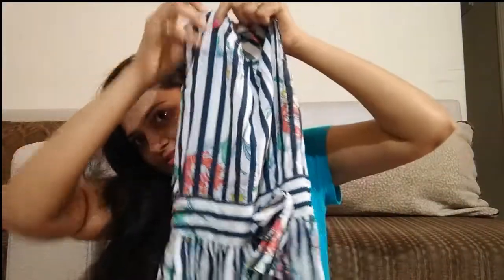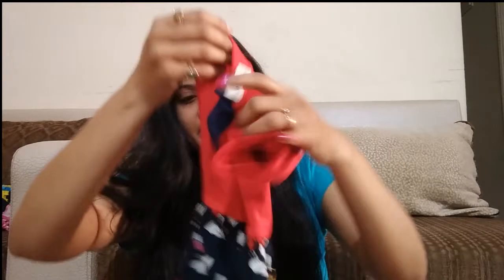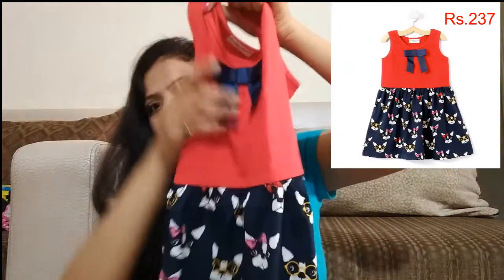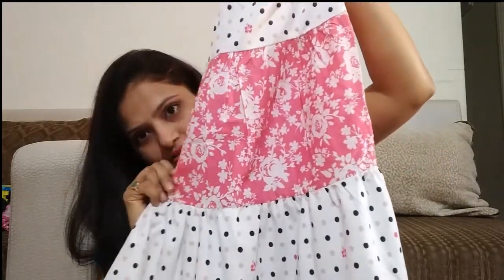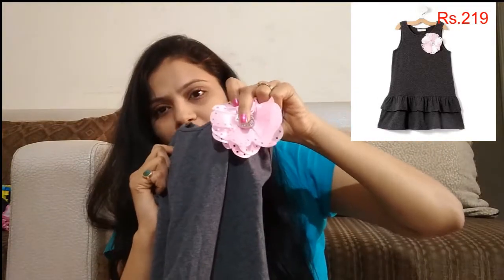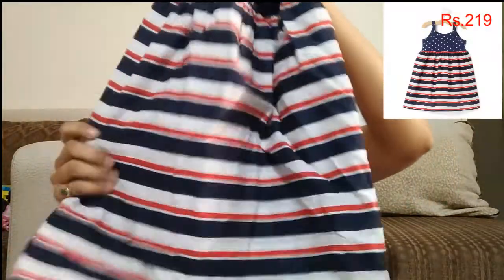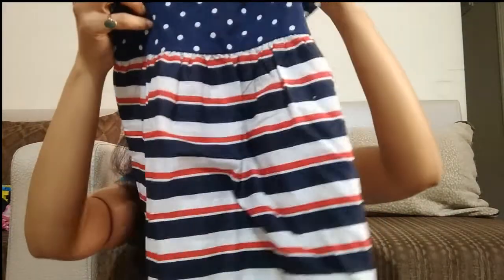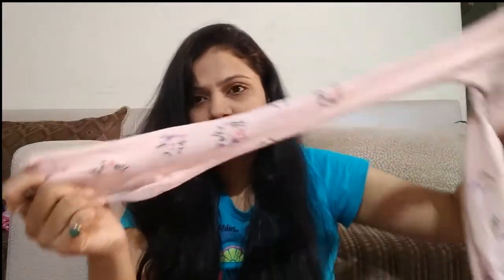Hopscotch Shopping Haul | Girls dresses under Rs.250 | for the age of 5-7 years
Hello friends,

This is my recent purchase from online website hopscotch.in.

following are the links for dress:

Navy Blue floral dress

Red puppy face dress

Pink polka dot dress

Grey solid dress

Blue stripe dress

Pink stocking